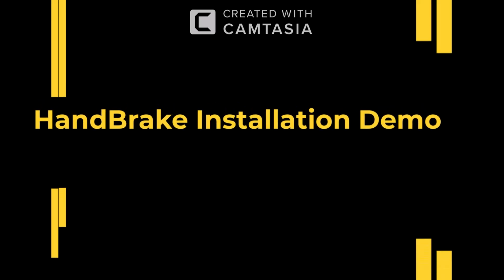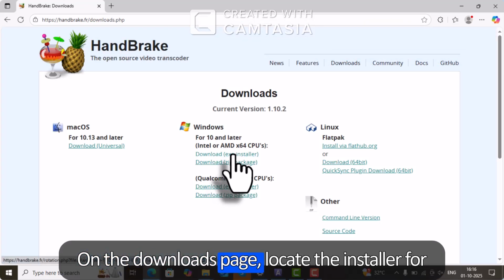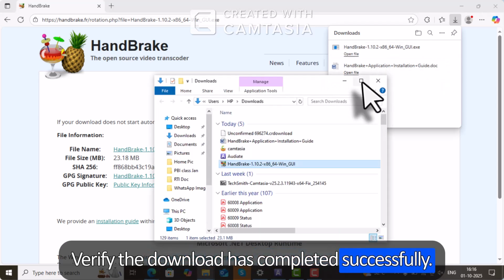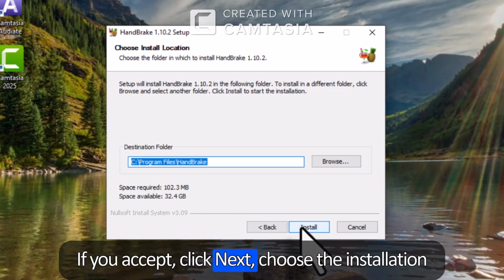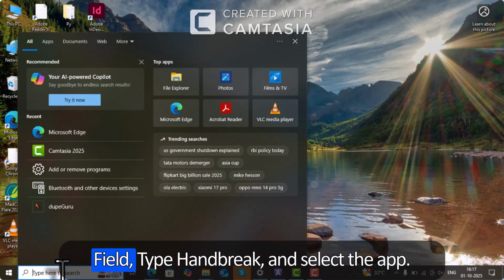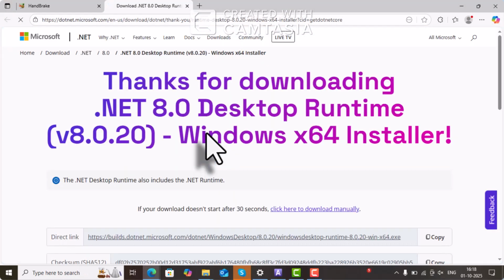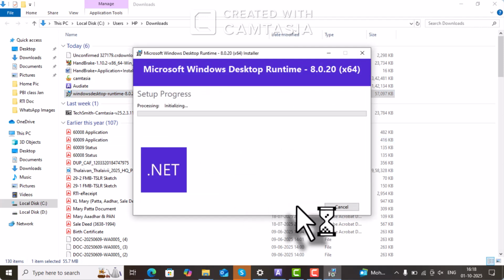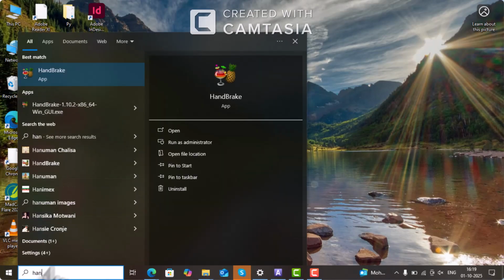How to Download and Install HandBrake | Step-by-Step Guide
Learn how to download, install, and set up HandBrake, a free and open-source video transcoder, in just a few easy steps. This detailed guide walks you through the process from start to finish, ensuring a smooth installation experience.

🔹 What you’ll learn in this video:

Where to download HandBrake safely

Initial setup and first launch

Whether you are new to video conversion or just need a quick refresher, this tutorial will help you get started with HandBrake effortlessly.